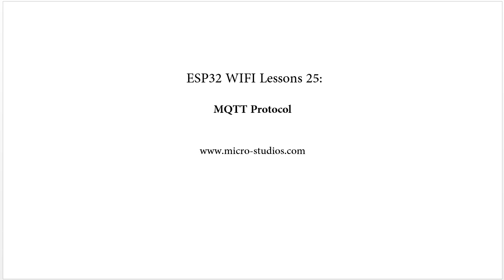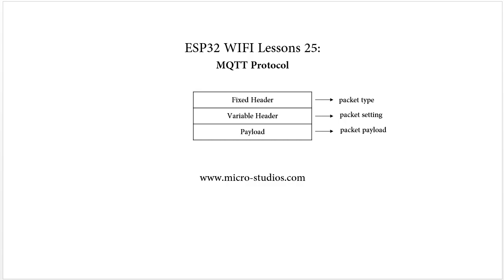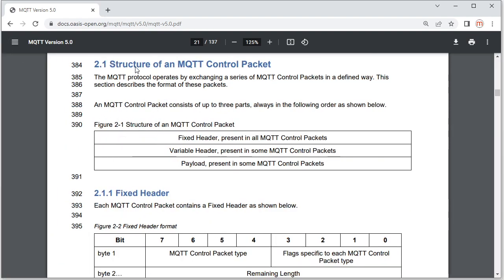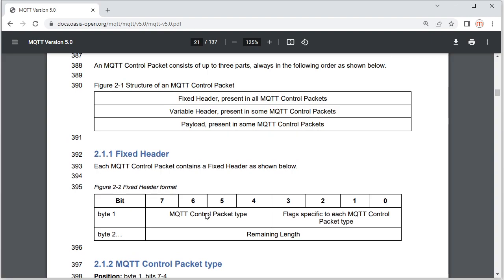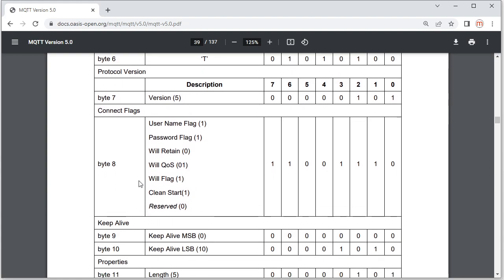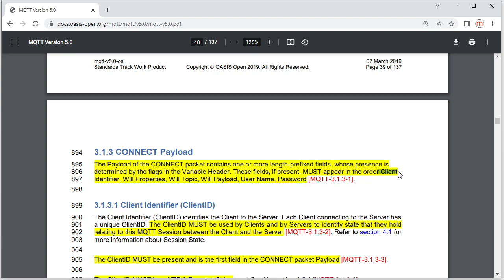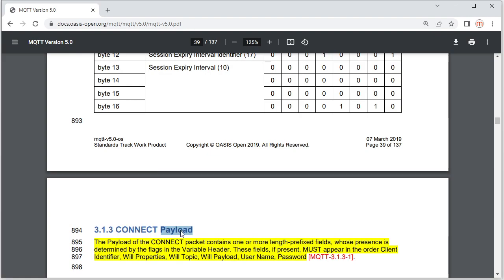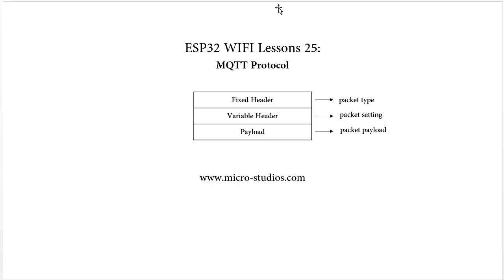ESP32 WIFI Lesson 25: MQTT 02 -- Protocol